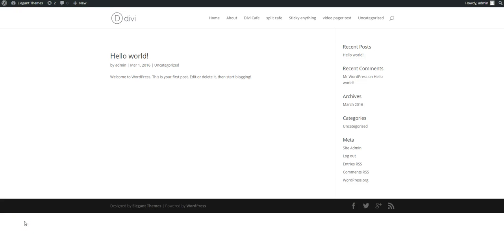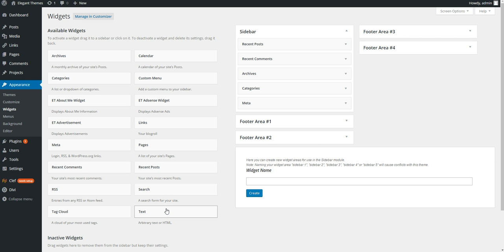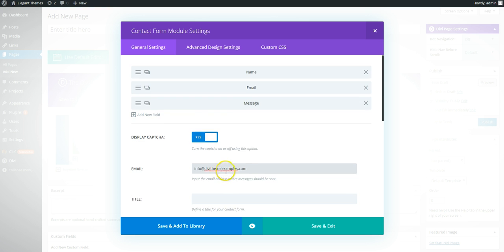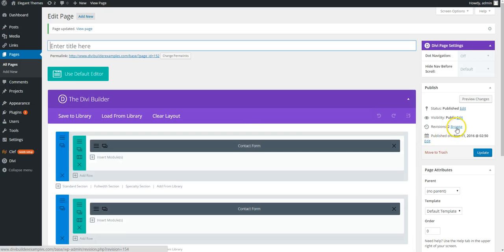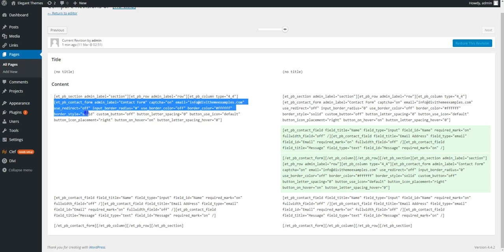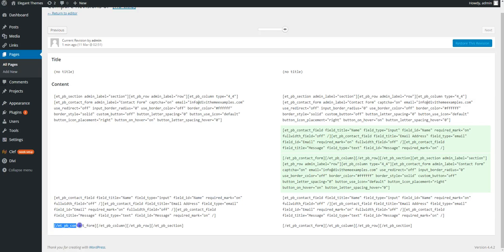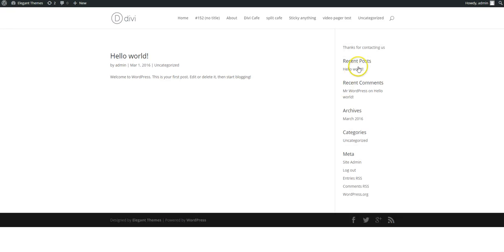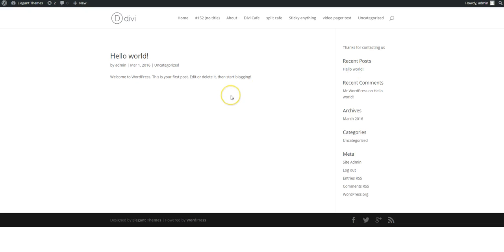Divi contact module into sidebar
use Divi shortcodes to add a Divi contact form module into your sidebar.